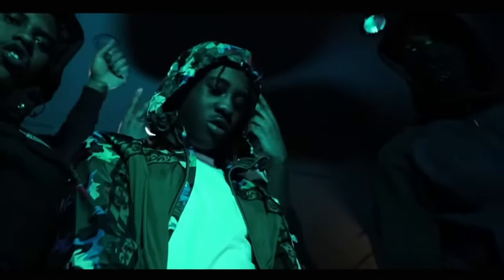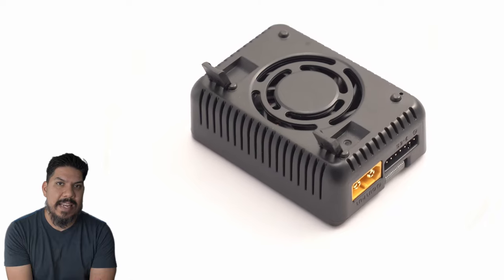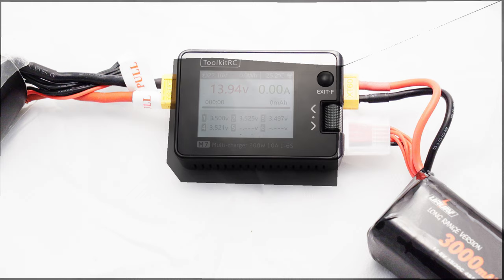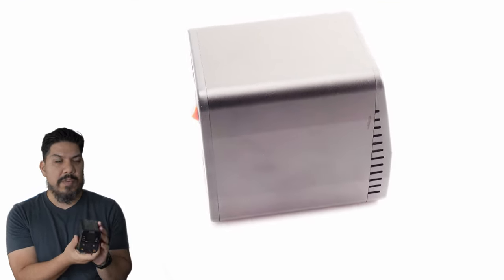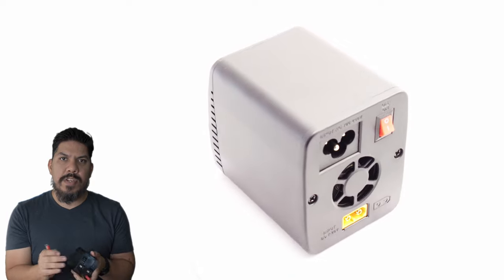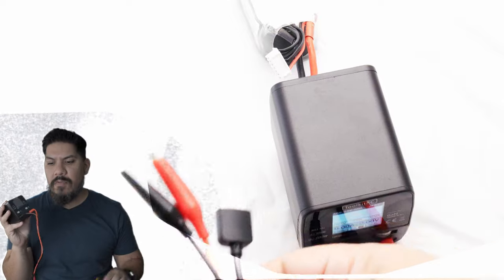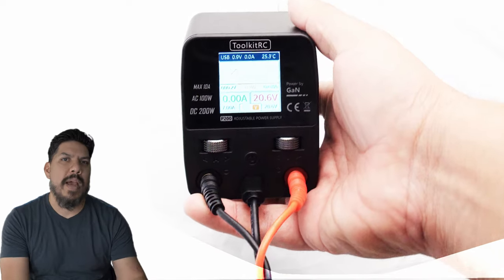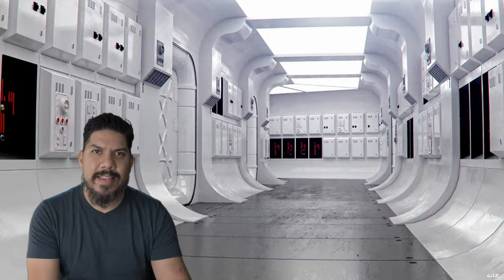Toolkit M7 lipo charger and Power supply tiny pocket friendly drone battery charger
Toolkit M7 lipo charger -